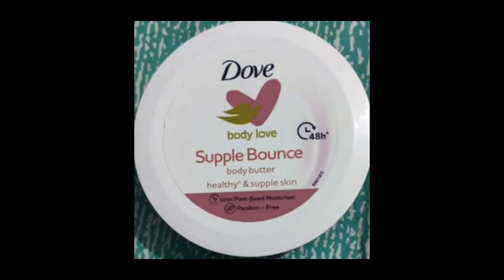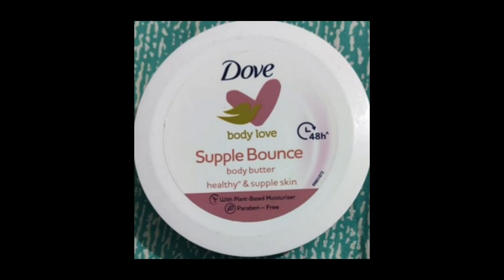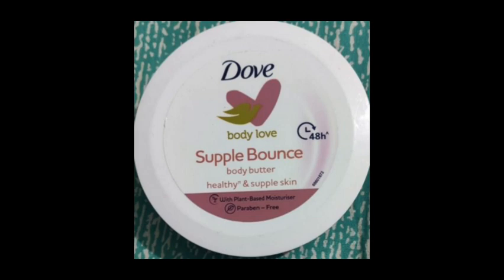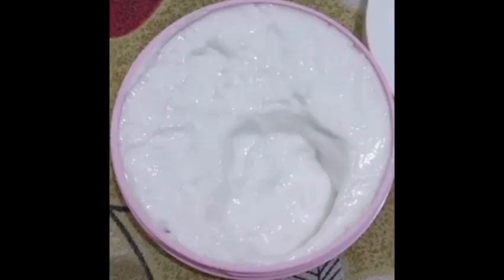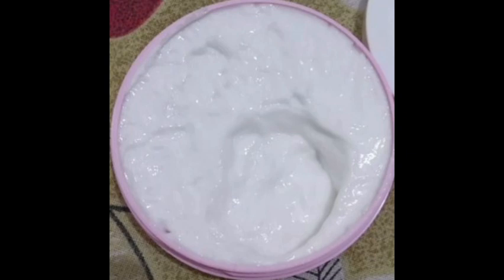DOVE BODY LOVE SUPPLE BOUNCE BODY BUTTER REVIEW IN TAMIL